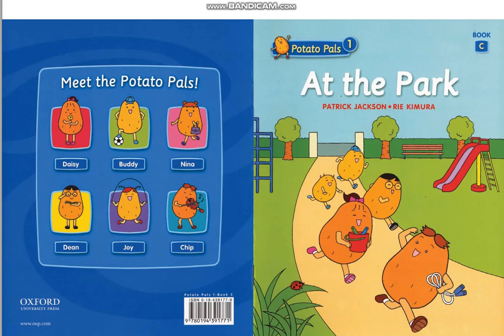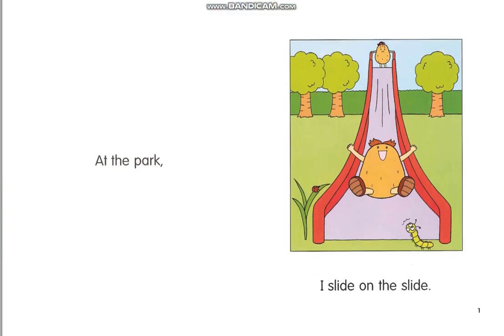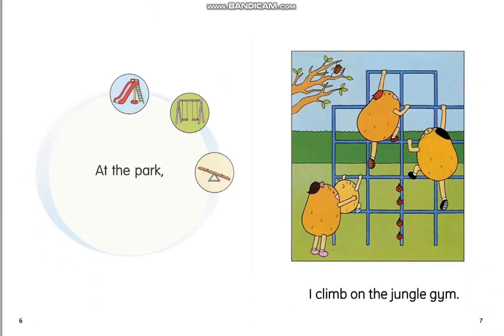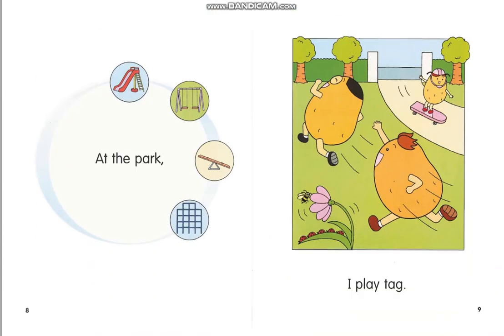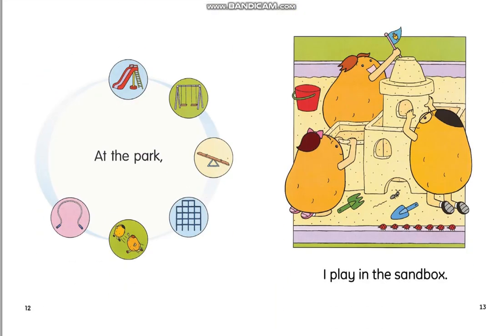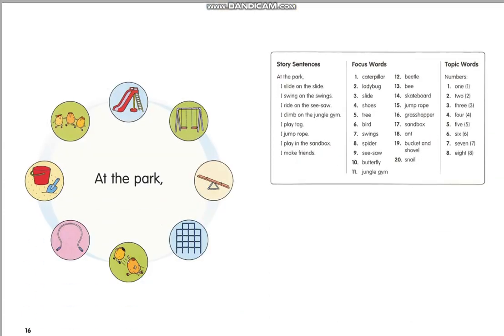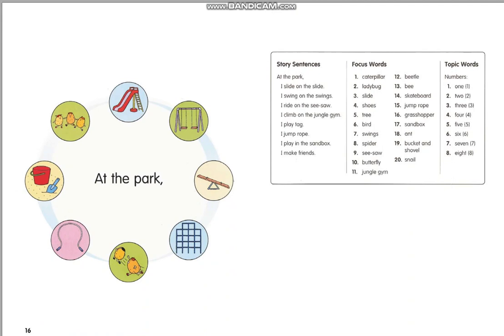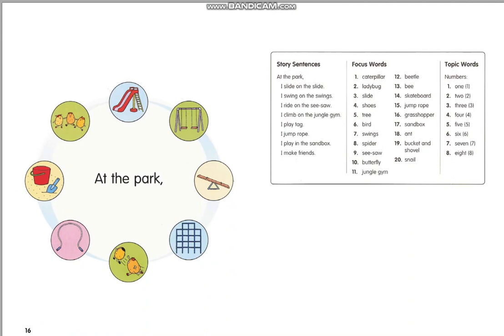#55. ENGLISH BY STORIES | AT THE PARK | HỌC TIẾNG ANH QUA CÂU CHUYỆN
👉 R.E.C - Học đúng nơi - Thi đúng chỗ - Điểm đúng ý!
𝑹.𝑬.𝑪 - 𝑨𝒄𝒂𝒅𝒆𝒎𝒚 𝒐𝒇 𝒌𝒆𝒚 𝒇𝒖𝒕𝒖𝒓𝒆 𝒍𝒆𝒂𝒅𝒆𝒓𝒔